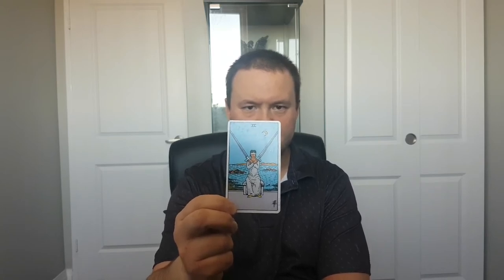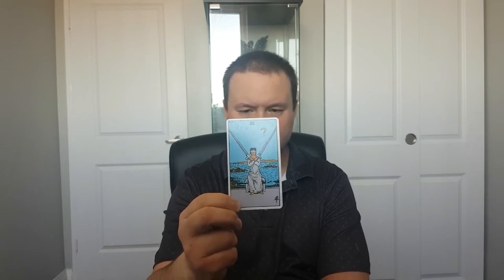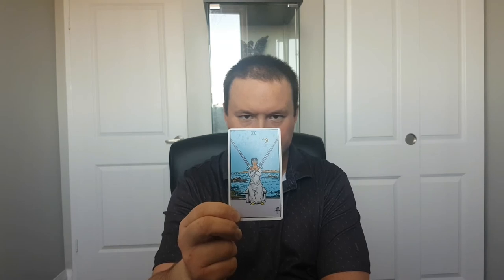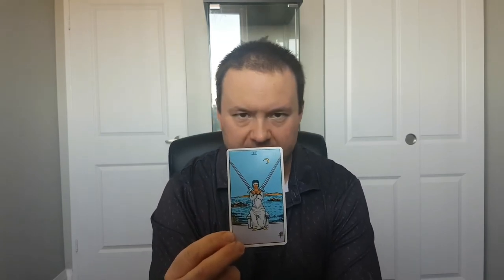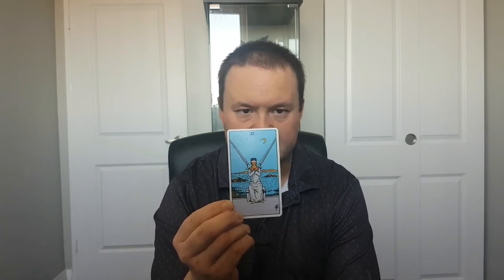The Two of Swords - From The Rider-Waite Tarot Deck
This video outlines the general characteristics of the Two of Swords tarot card from the Rider-Waite deck. Upright meanings are indecision, anxiety, delay. Reversed meanings include stalemate, procrastination and giving up hope.